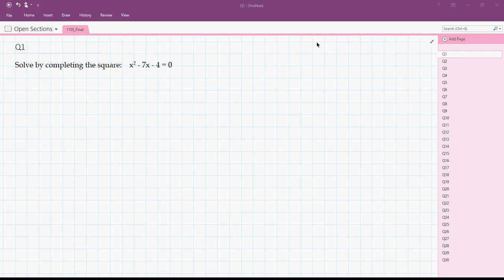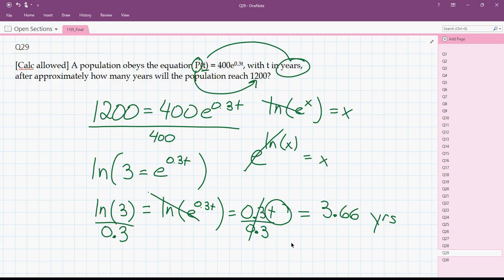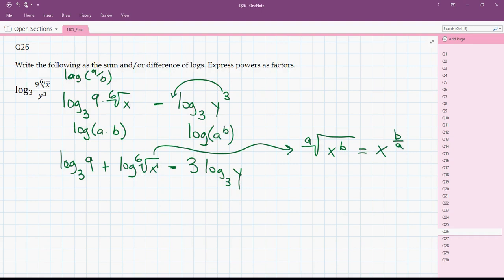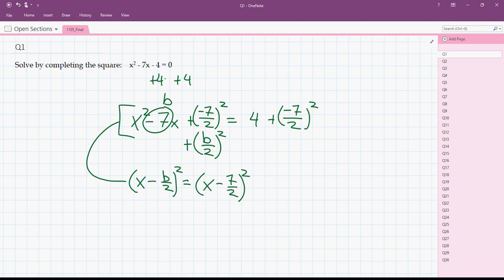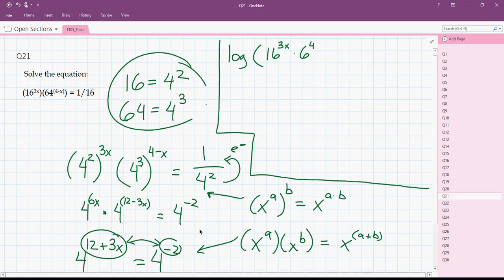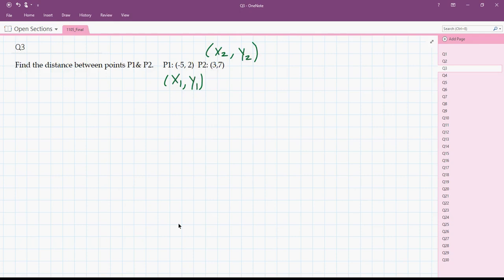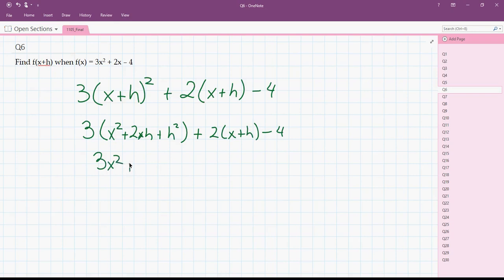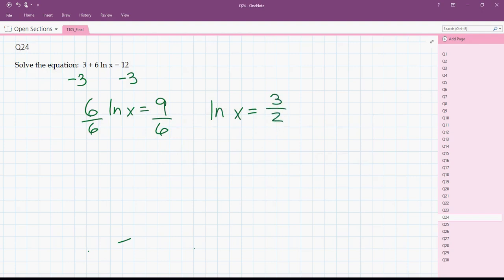MAC1105 Final Review (Ver A) - The Plaza